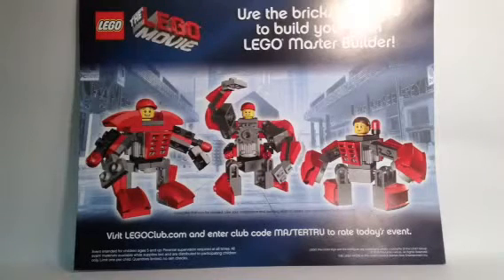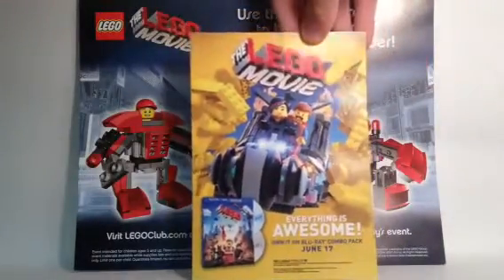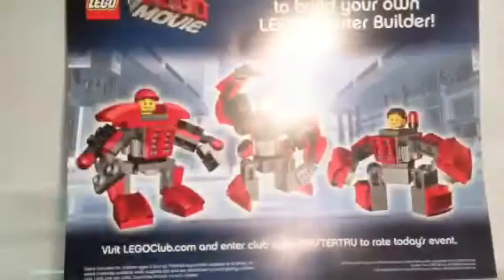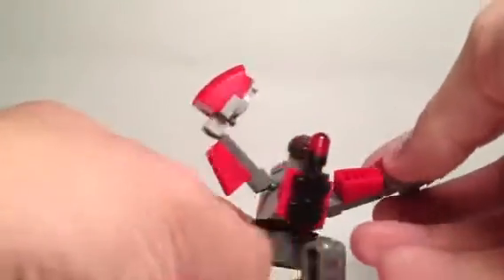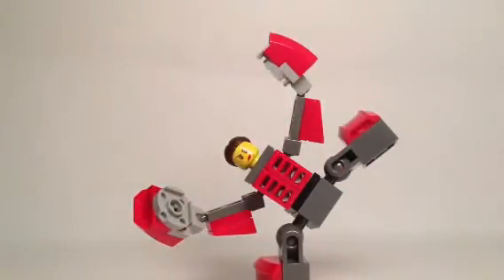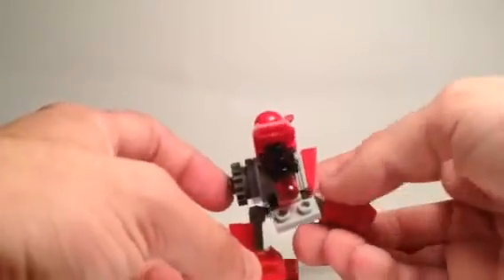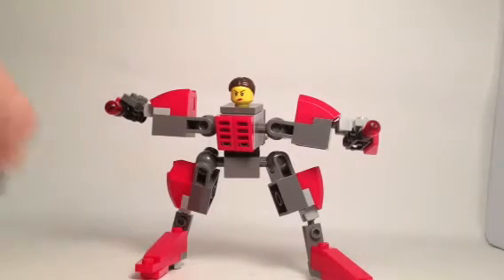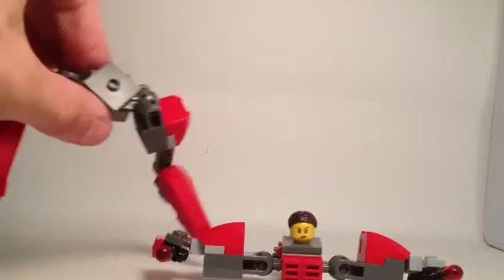LEGO Set Reviews: Toys R Us Master Builder (Building Event, June 14, 2014)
Toys R Us Master Builder
Price: free event
Pieces: 62 (according to Allen Tran, aka Tormentulous on Flickr)
Theme: The LEGO Movie
Year: 2014